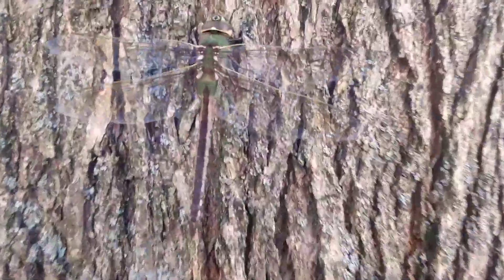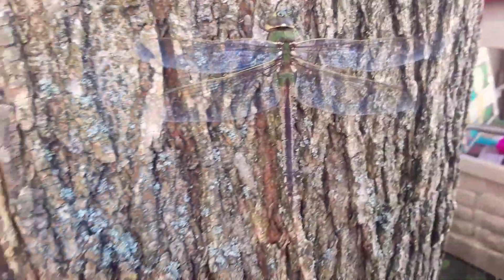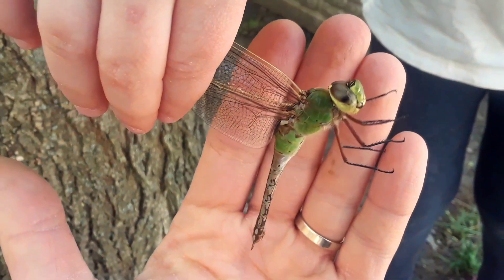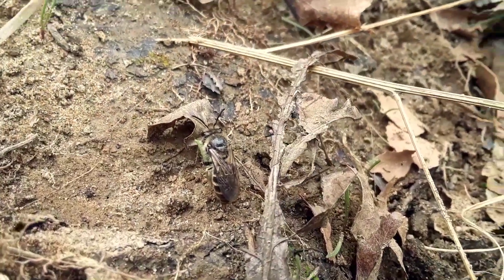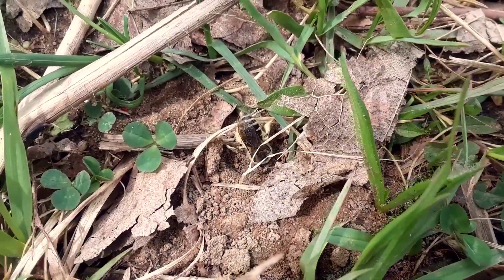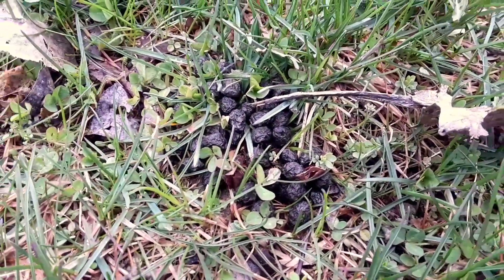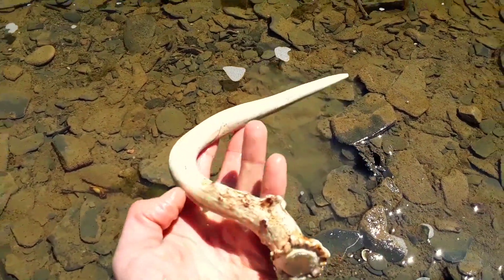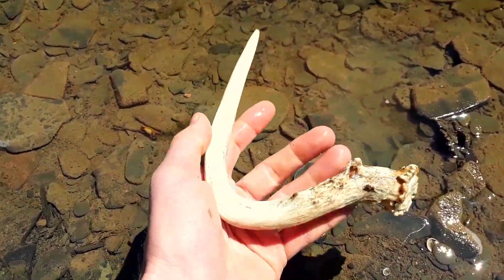Bioblitz | VIRTUAL HIKE #34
A follow-up nature documentary for the global CityNatureChallenge featuring unusual Cleveland wildlife! (City Nature Challenge

FLORA & FAUNA:
Mourning Dove
Common Green Darner
Herring Gull
Canada Goose
Unequal Cellophane Bee
White-tailed Deer
Eastern Chipmunk
Azure Bluet
Ohio Buckeye
Striped Skunk